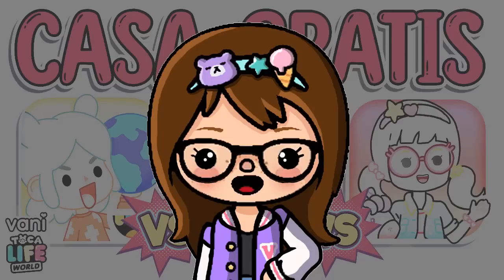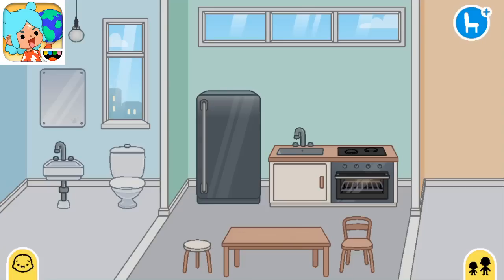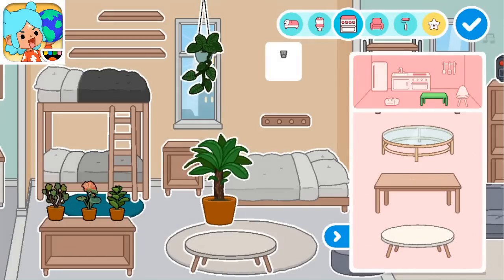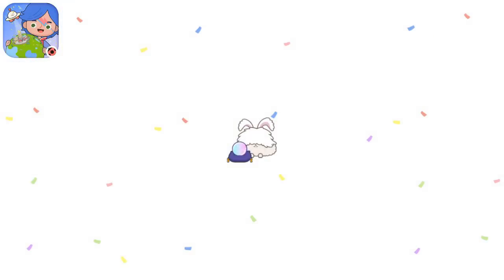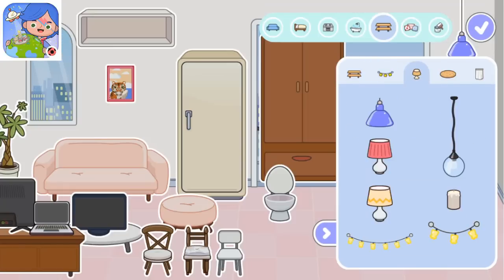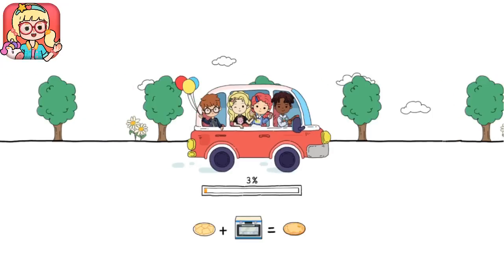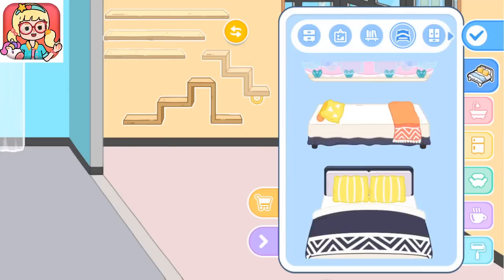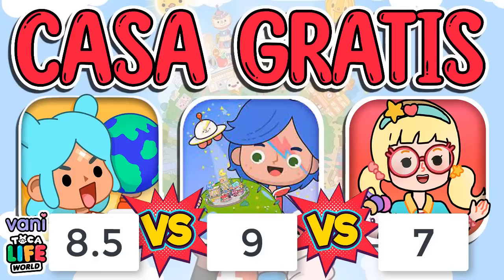TOCA LIFE WORLD VS MIGA WORLD VS YOYA BUSY LIFE WORLD !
En esta ocasion analizamos las casas gratis de TOCA BOCA , MIGA WORLD y YOYA BUSY LIFE WORLD. Recuerden a todos suscribirse al canal, activar la campanita, dejar su valioso like y como siempre recomendar el canal a sus familiares y amigas para que nuestra familia cada vez sea mas grande. Vani ❤
A los interesados: dejen comentarios sobre videos de PK XD que les gustaría ver.// To those interested: leave comments on PK XD videos that you would like to see.

➤  Para estar al día de las novedades y ver más vídeos como este.

★ Videos recomendados !★

★ Historia Niñera Malvada ★

MI MAMA ME ECHA DE CASA POR FEA Y PASA ALGO INCREIBLE EN TOCA LIFE WORLD !! - VANI

Saludos mis amigos!!!